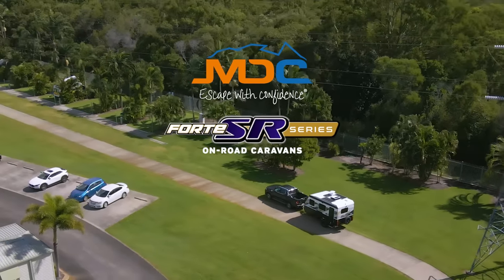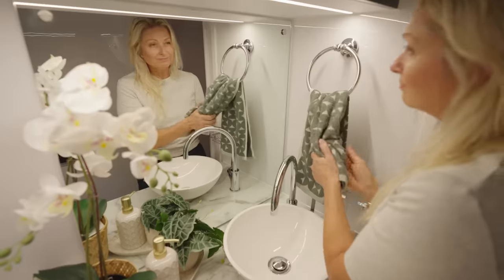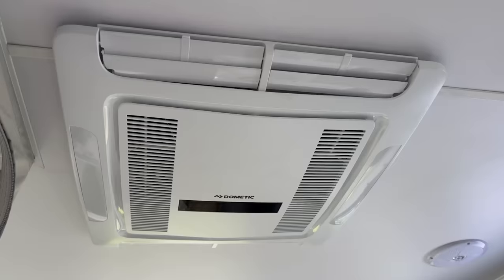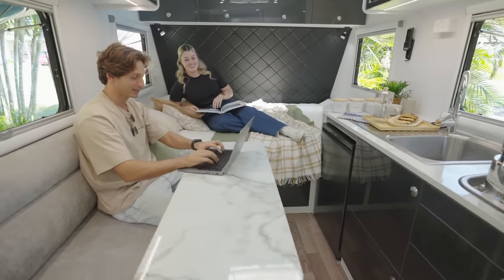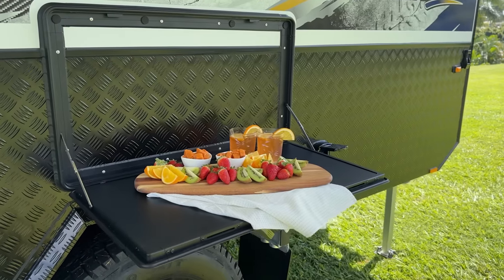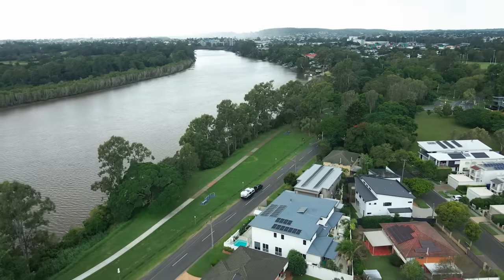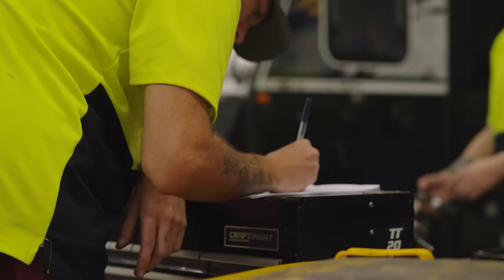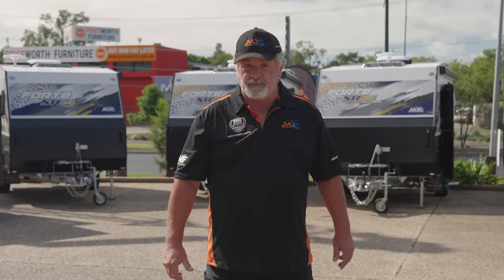The NEW On-Road Caravan Range from MDC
Introducing the new Forte SR range of on-road caravans from MDC®.

Lighter weight, smart, sleek and in layouts to suit almost everyone, our seven new Forte SR models are built with MDC's trusted reliability and reputation and are more affordable than ever before!  With some models up to 30% lighter than our equivalent offroad caravan model offering, those looking for a quality on-road caravan from a well-established brand at an affordable price will find it hard to go past the all-new Forte SR series.

These models range from 9ft to 19ft, with unrivalled standard inclusions and features rarely seen in the on-road caravan market.

Starting from an impressive introductory price of $29,990.